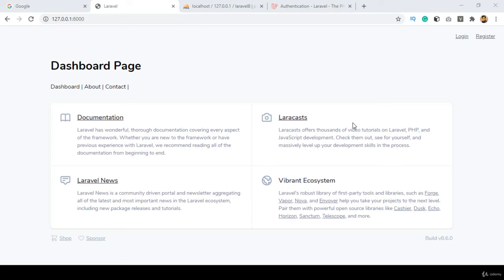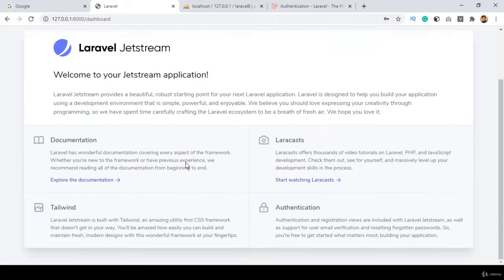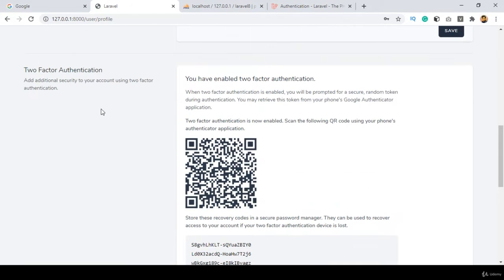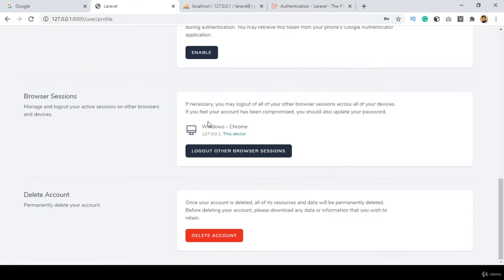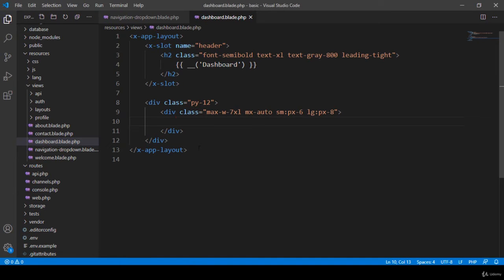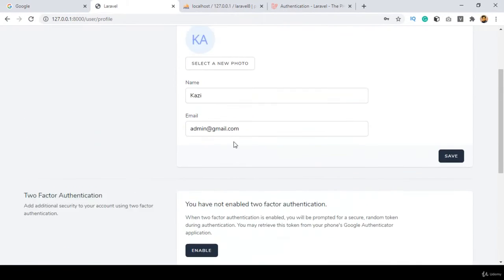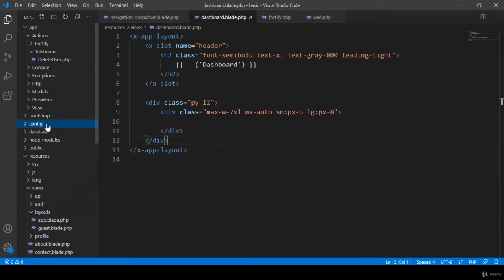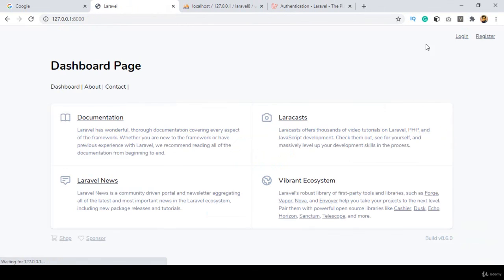14 Laravel 8 Authentication Details